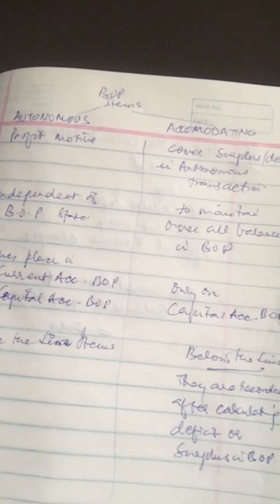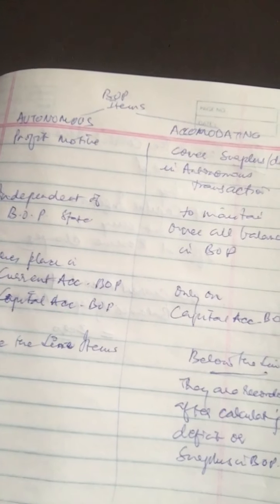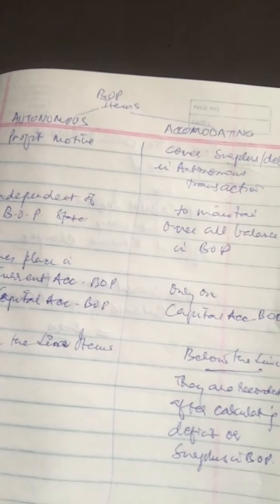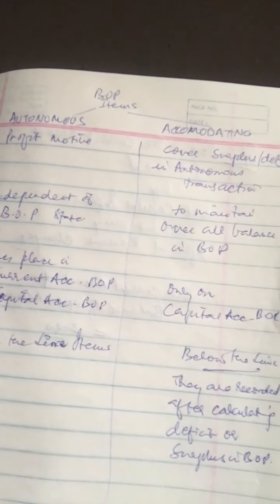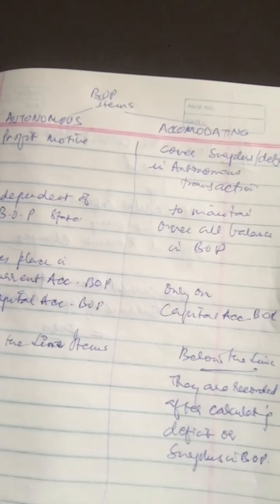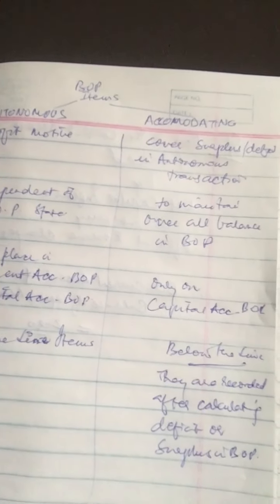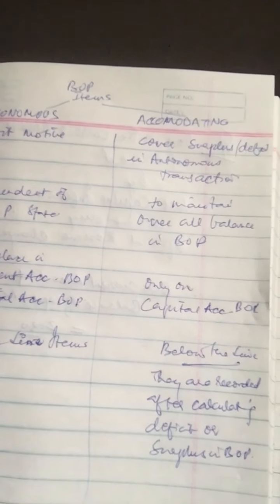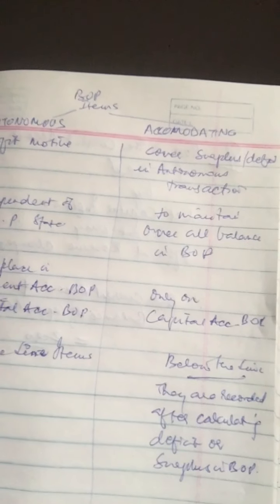Class XII: Autonomous items & Accommodating Items on Balance of Payments.